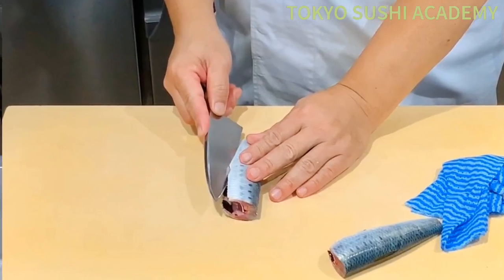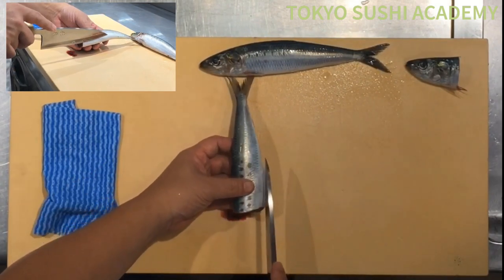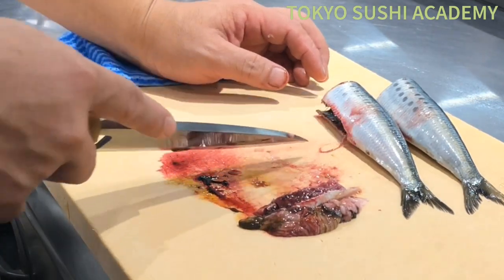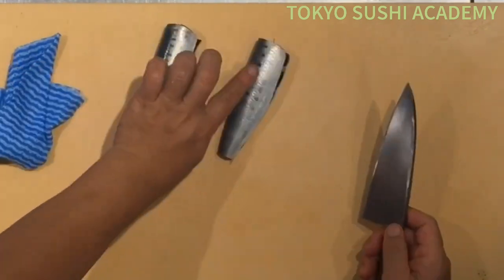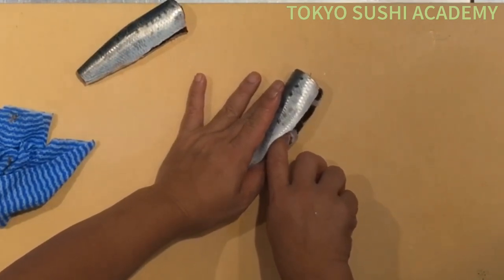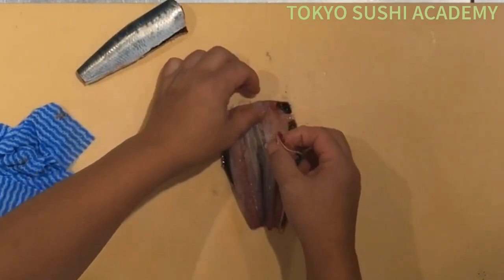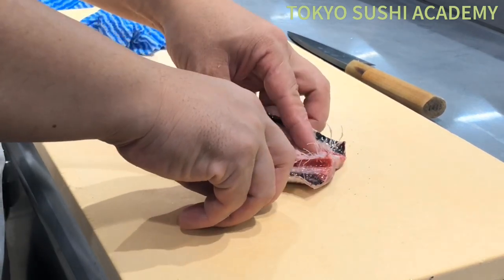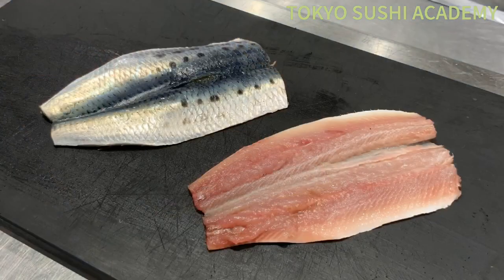How To Fillet Sardines With Tebiraki Technique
Hi, this is Tokyo Sushi Academy Tsukiji Branch!

Today's video talks about how to fillet sardines with Tebiraki technique.
You can learn basic technique to fillet sardines for ONLY 10 minutes.
If you would like to learn more, please check our video lecture site from the following

The first video lecture was "Basic Technique for Salmon Sushi".
You can also purchase from the above link!

The second video lecture, the newest one,  is about  " Sushi Basic Technique". Many people are interested in basic technique of sushi making. In this lecture, Hiro sensei shared basic tips how to make sushi from the scratch, including Sushi Rice making.

*Tokyo Sushi Academy Tsukiji Branch provides sushi course for both experienced/non-experienced chefs.

1. How to fillet a fish young yellowtail -Basic way of filleting in 3 pieces- Tokyo Sushi Academy

1.鰯（いわし）のさばき方：手開き - How to filet Sardine by hand -｜日本さばけるプロジェクト/さばけるチャンネル
4.GRAPHIC - How to fillet a fish - Mackerel - Japanese technique - サバのさばき方/Cooking with Chef Dai